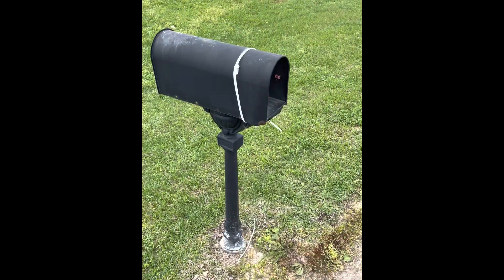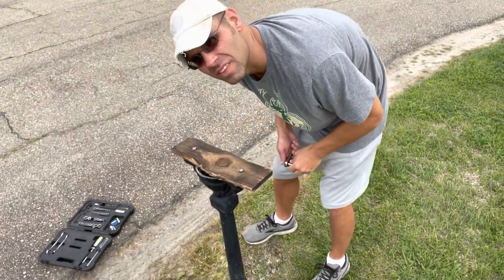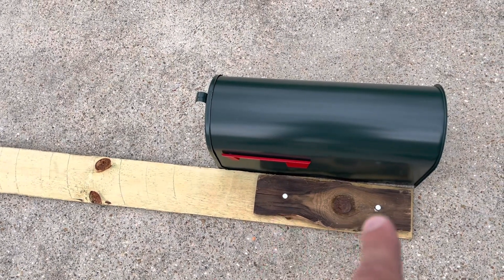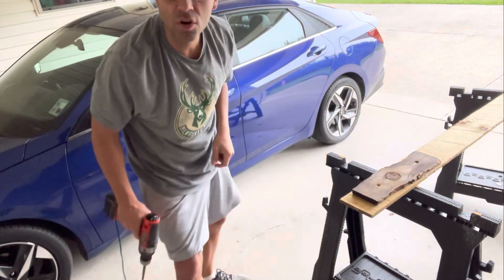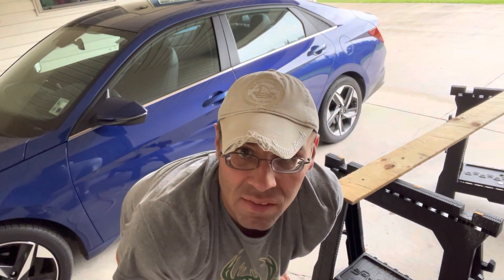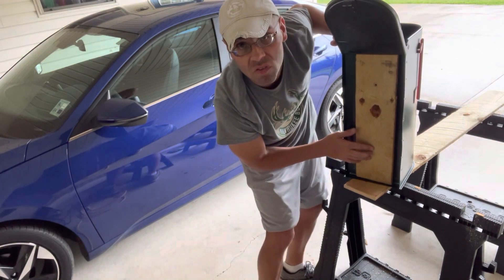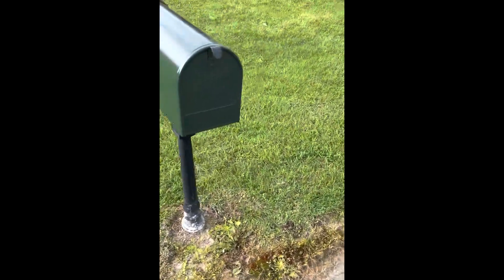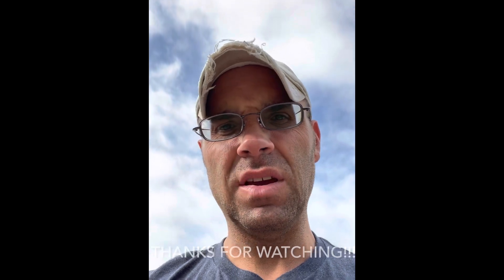Obese To Fit With Parkinson’s: Spring Clean Part 5 of 5 Replacing a Mailbox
In this video, I try something I’ve never done before…I replaced my mailbox, something that needed to be done quite some time ago.  It was a good experience and it was something new.  I hope you enjoy the video.  I am adding one more video to the series.